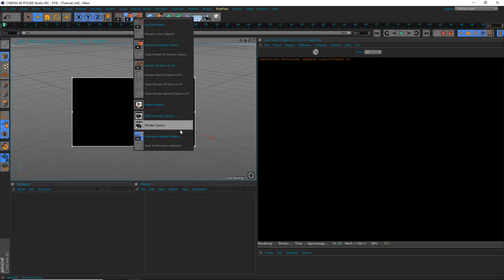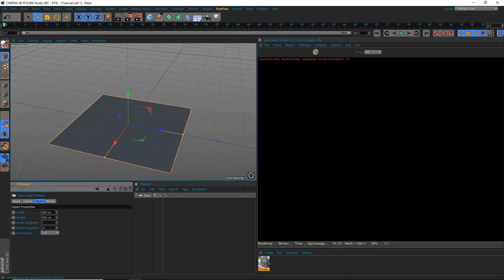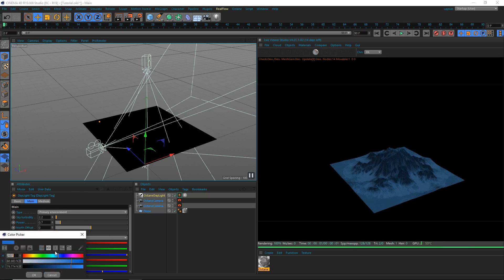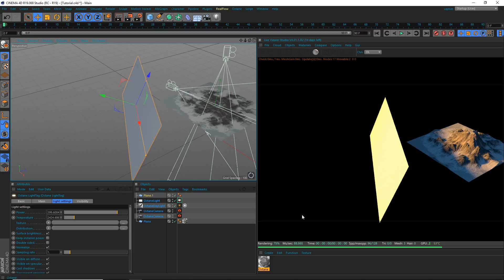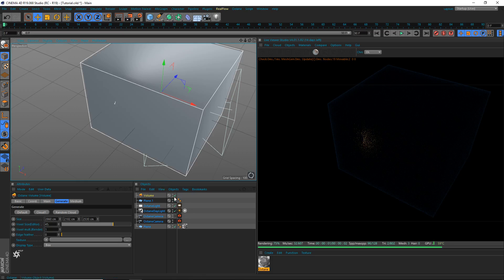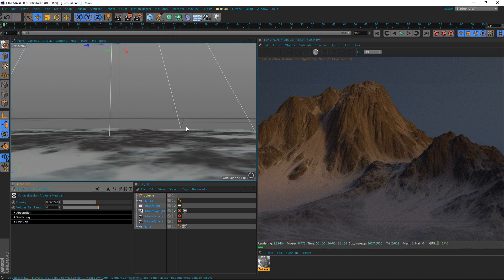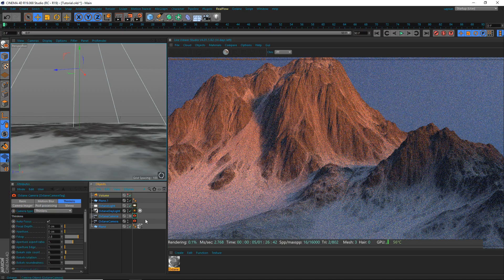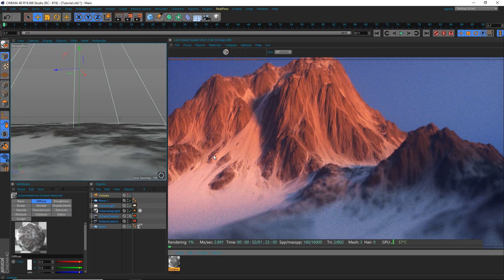[C4D] Octane Landscape Lighting & Rendering [Tutorial]